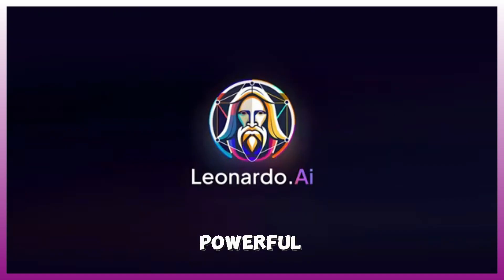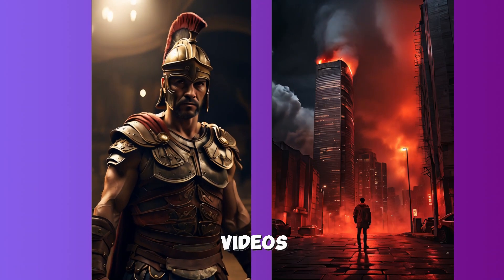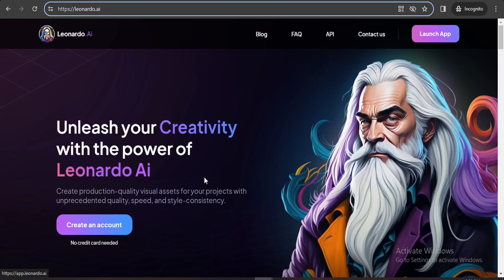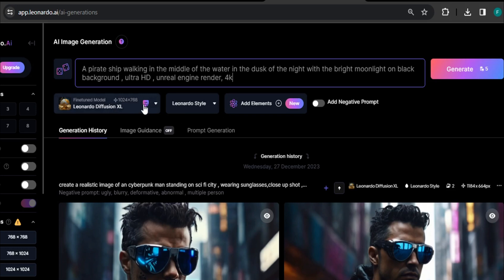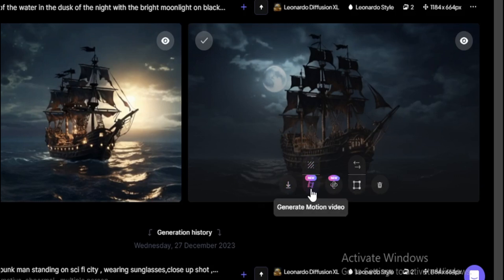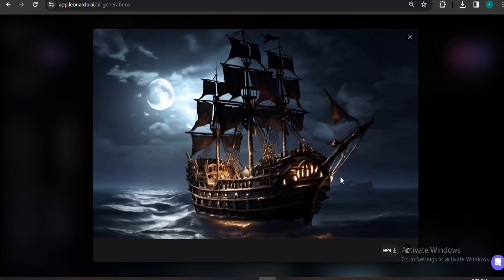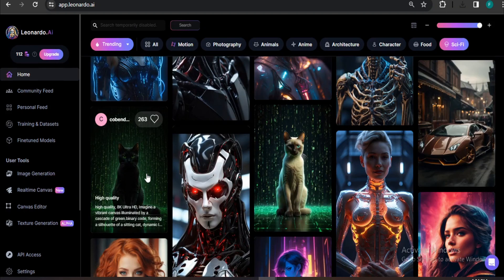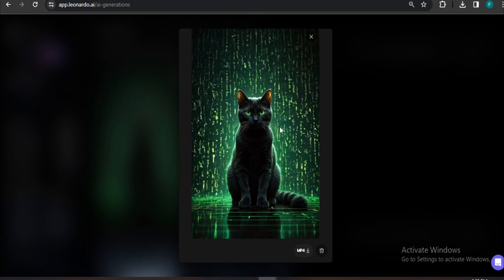Leonardo AI New Feature : Image to Motion | Create Animated Videos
In this tutorial, I will teach you how to use Leonardo AI's new Image2Motion feature to bring your images to life and create animated videos. With Leonardo AI's new feature, you can easily create cinematic animated videos.

You may have heard of Leonardo AI, the powerful AI image generator. With text prompts and Leonardo AI's text-to-image or image-to-image system, you can generate professional-quality images. Leonardo AI's capabilities are so advanced that it is considered a serious competitor or even an alternative to Midjourney. Leonardo AI has recently gone beyond image generation and now offers a new Image to Motion and video generation feature. Now, you can use the Image to Motion feature to animate all of the images you create in Leonardo and bring them to life. Leonardo states in the introduction of this feature: "Motion is our cutting-edge new feature that puts you in the director's seat. Revolutionize your process with one-click generative video."